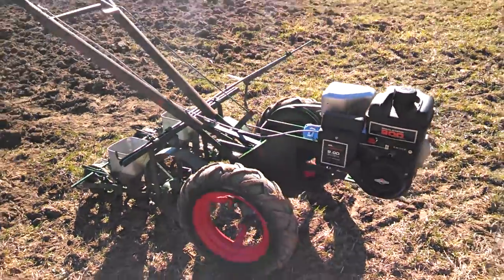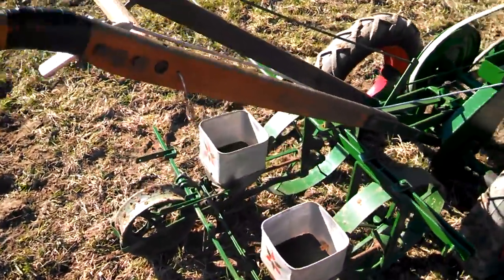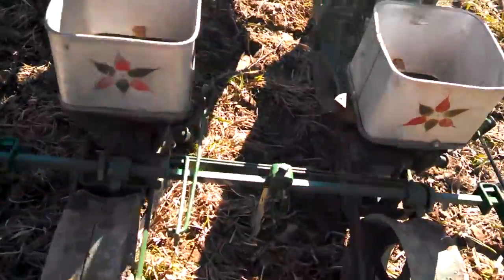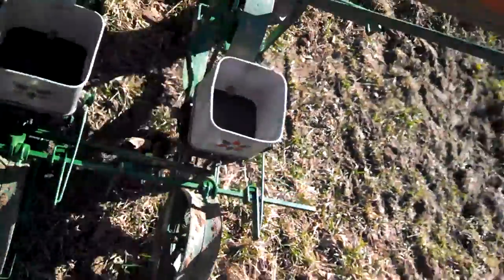Planet Jr bp1 walk behind seeding onions 2 rows